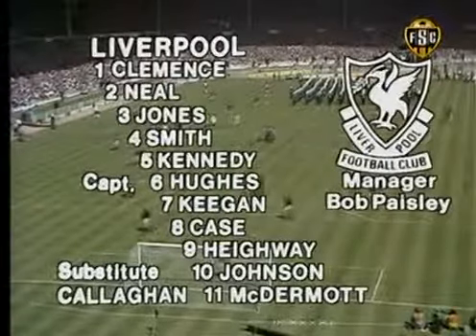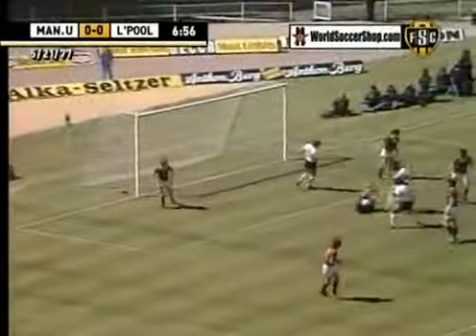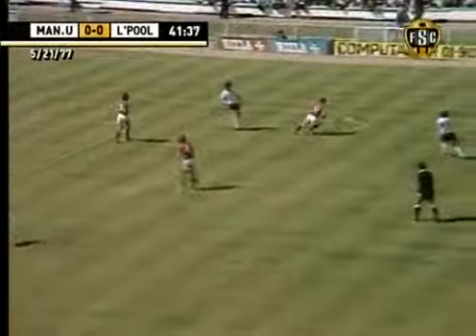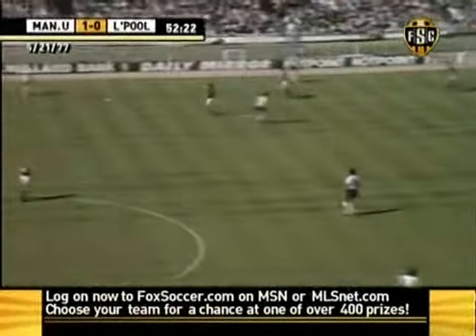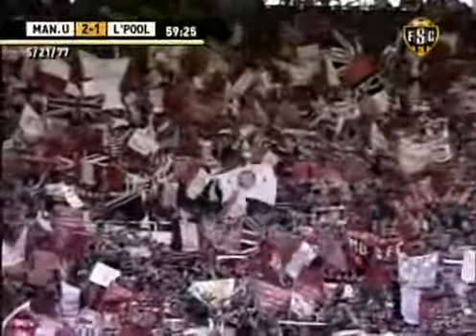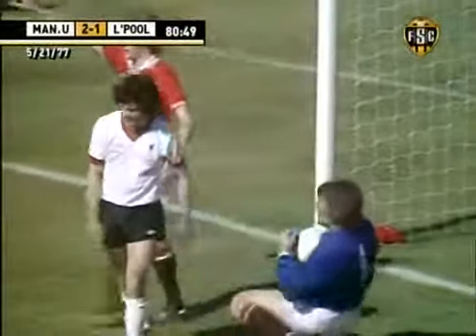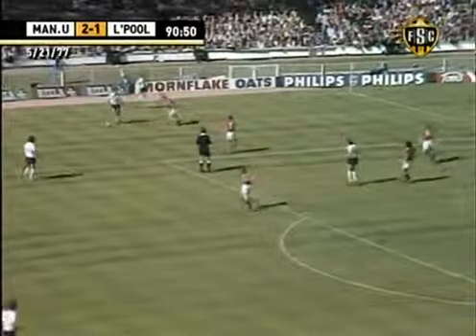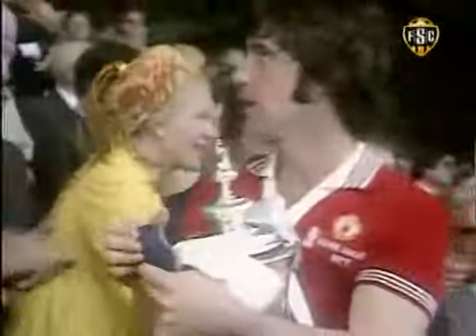MU - Liverpool. FA Cup-1976/77. Final (2-1)